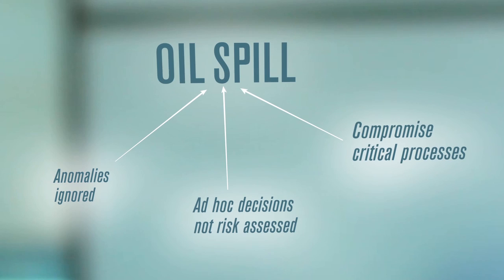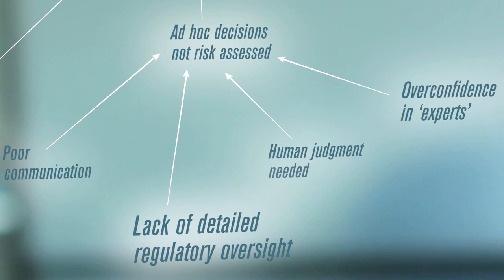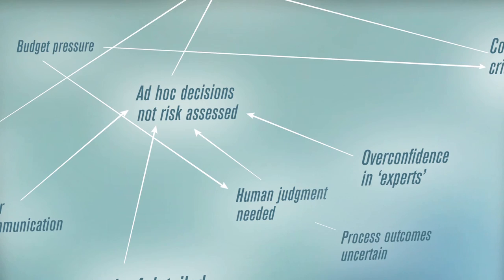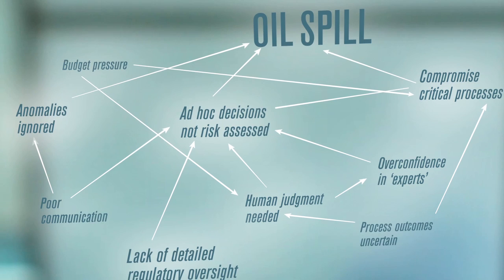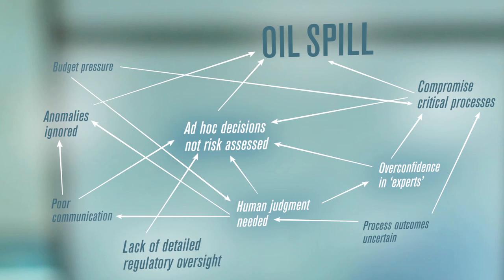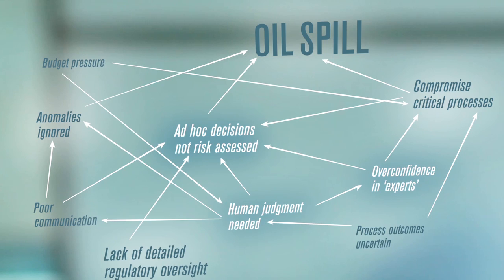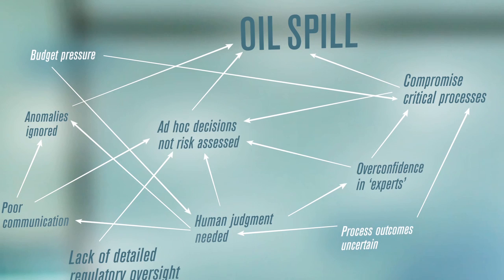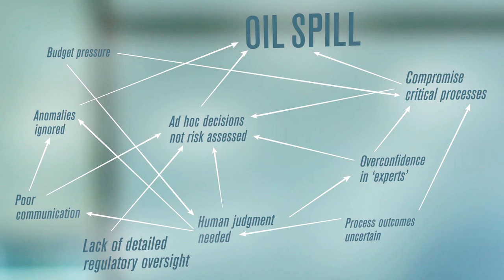A demonstration of complexity theory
Neil Cantle, developer of Milliman's CRisALIS™ methodology for analyzing and quantifying enterprise risk, maps out the causes of an oil spill to demonstrate how businesses can identify critical failures that might lead to a systemic breakdown.